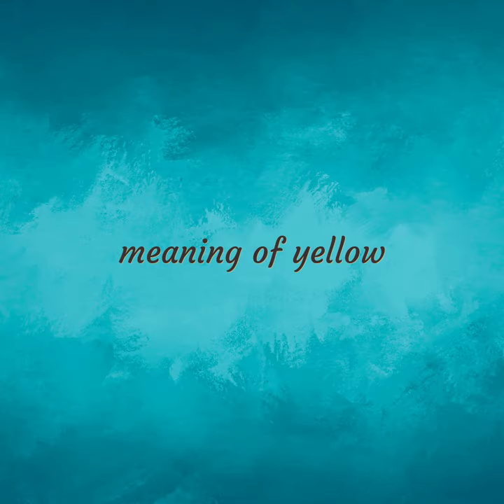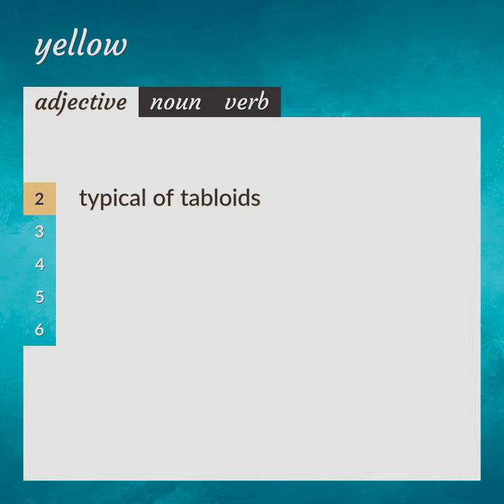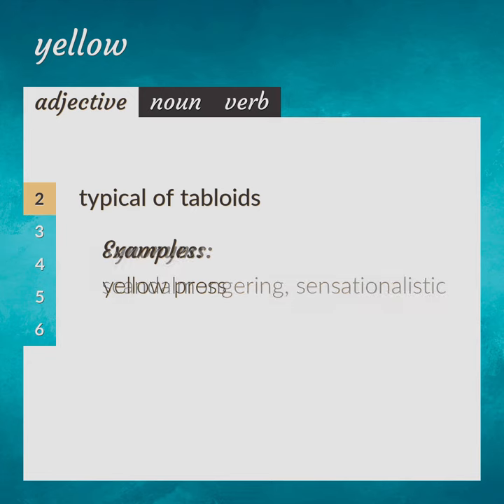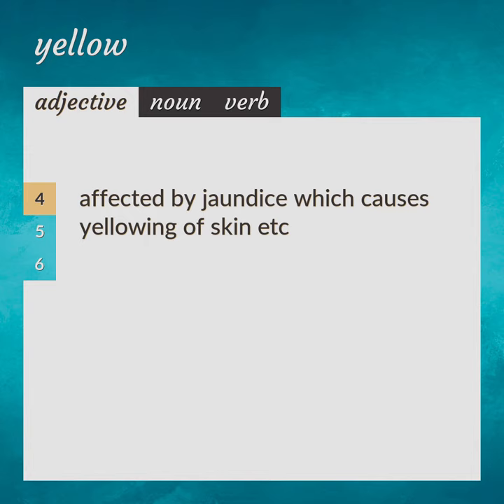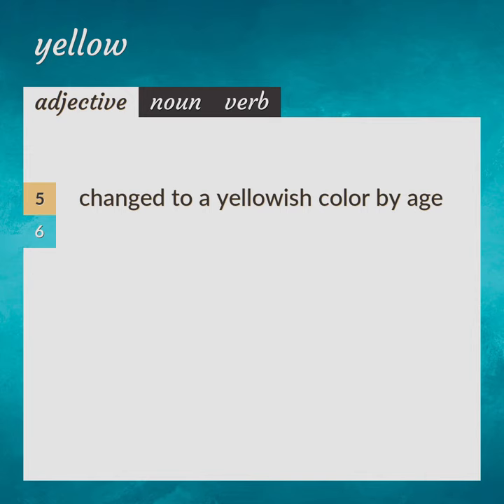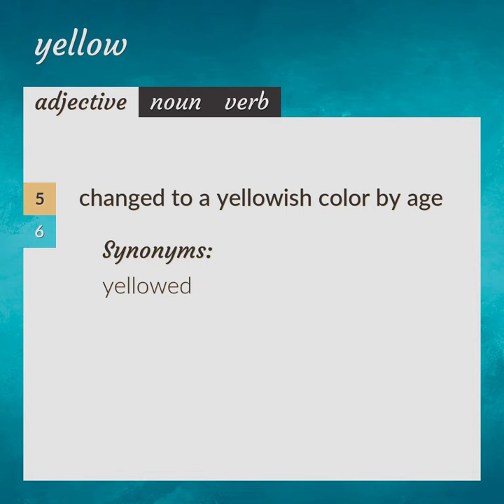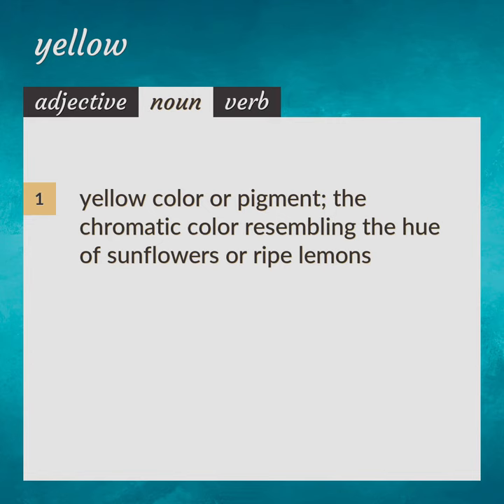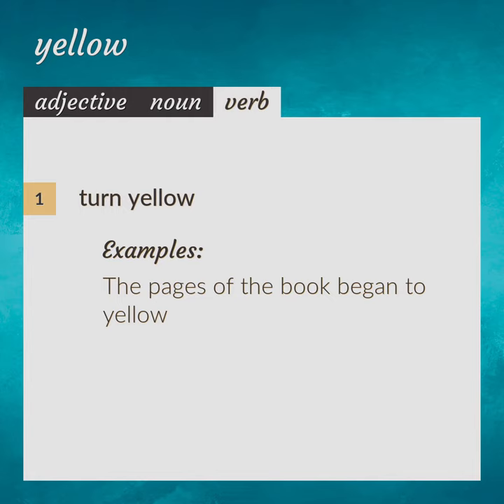Yellow | meaning of Yellow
What is YELLOW meaning?